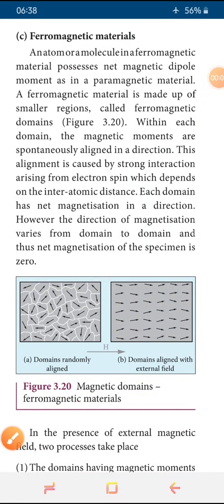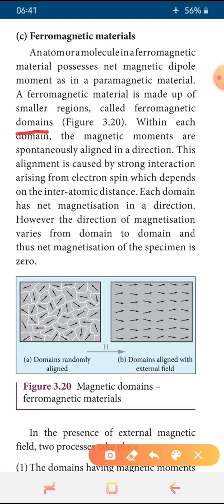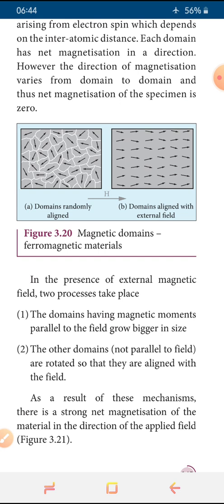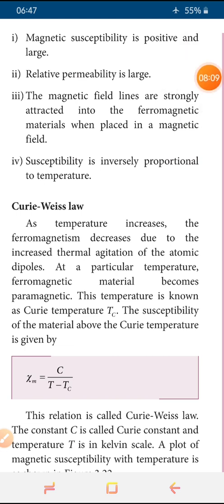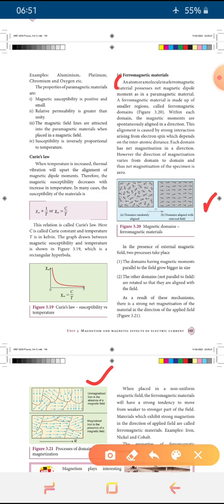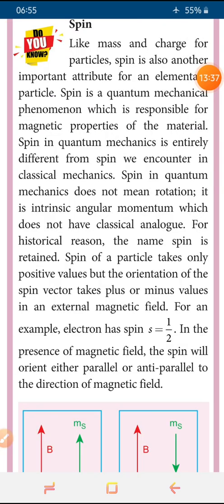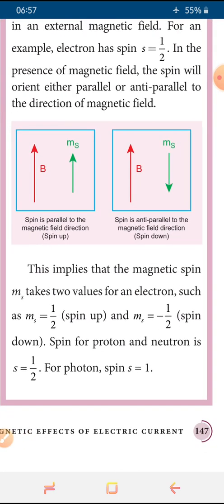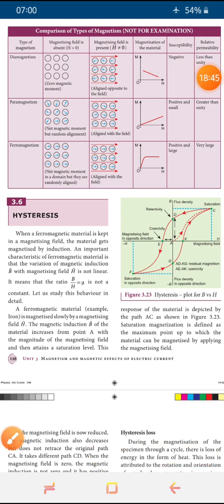01.09.2020 Class 12 Physics